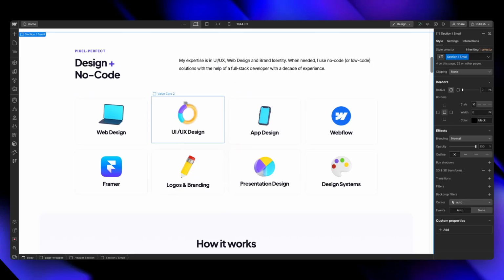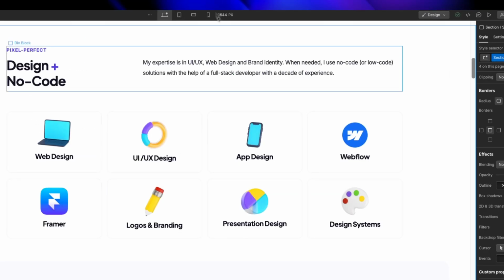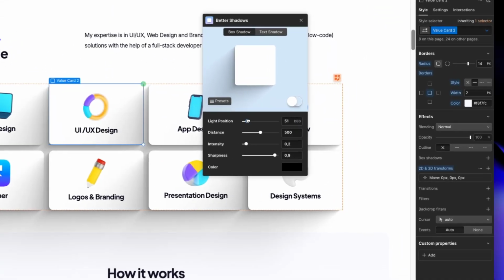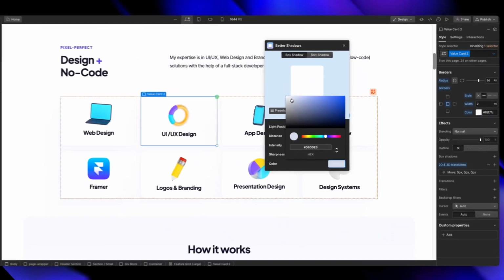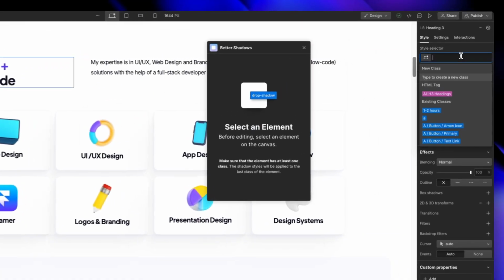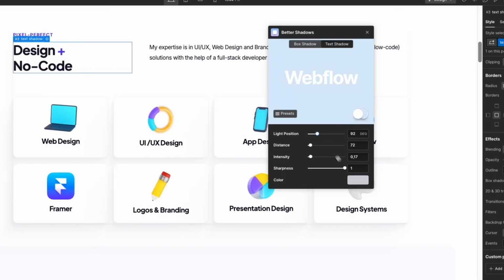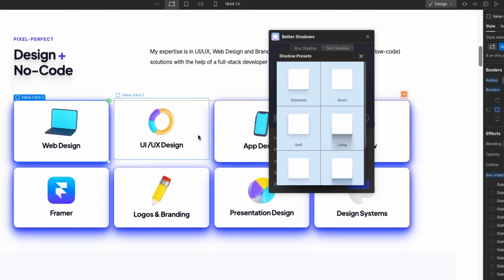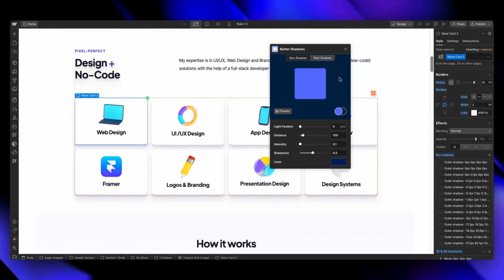Better Shadows in Webflow with this Plugin